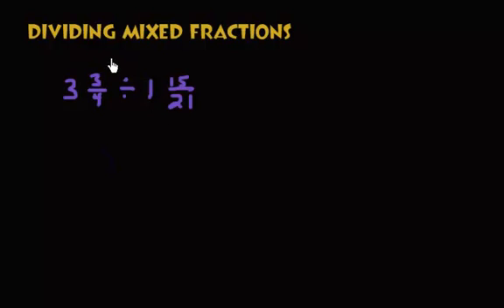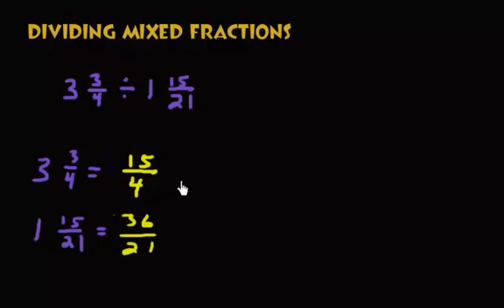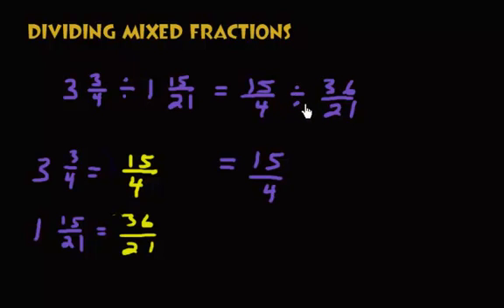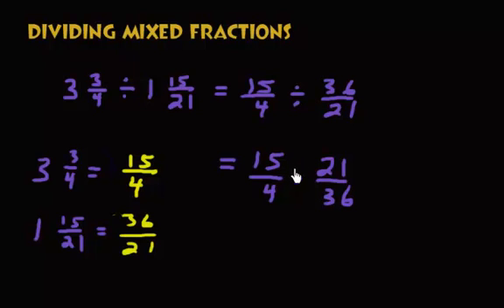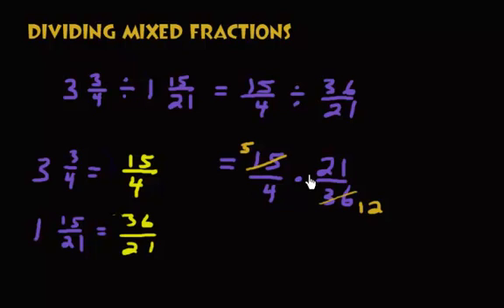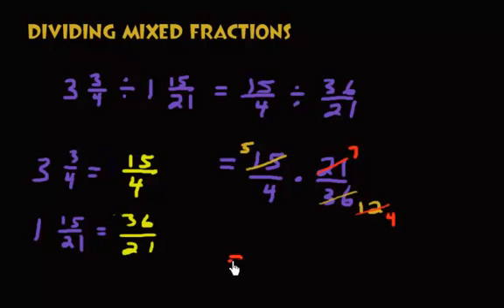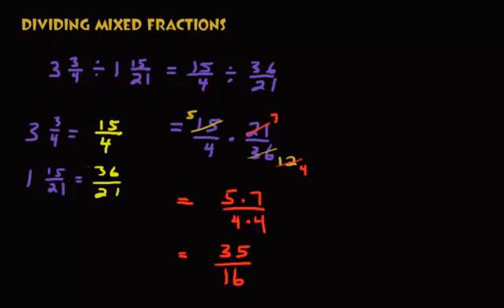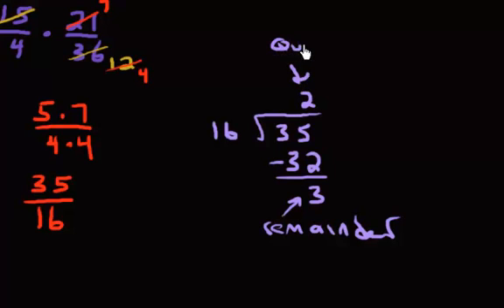Dividing Mixed Fractions